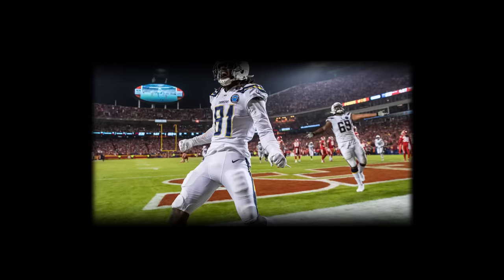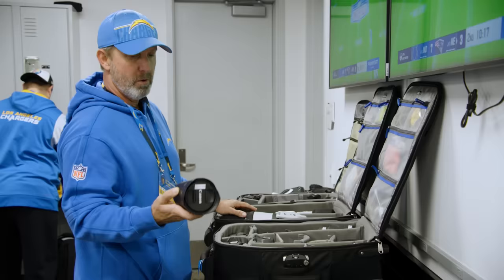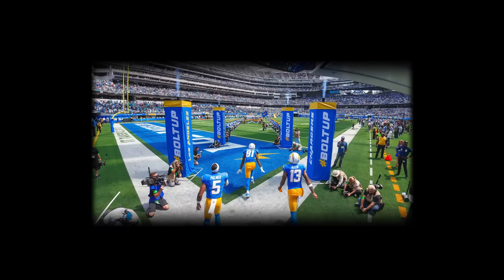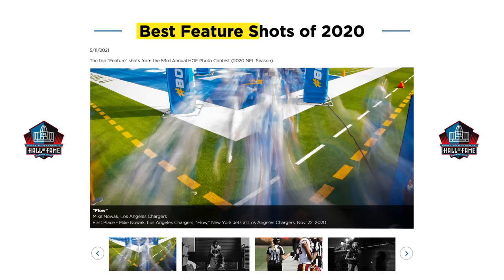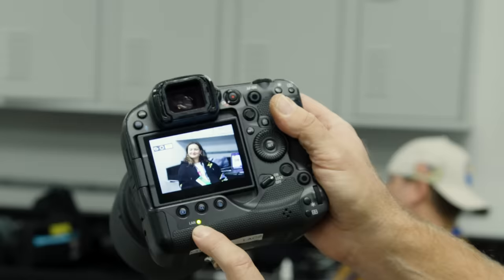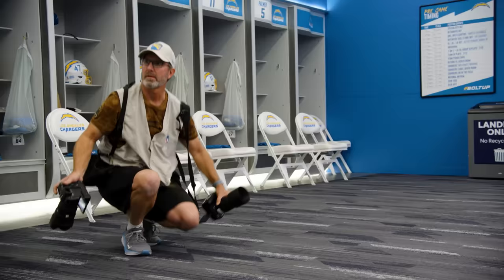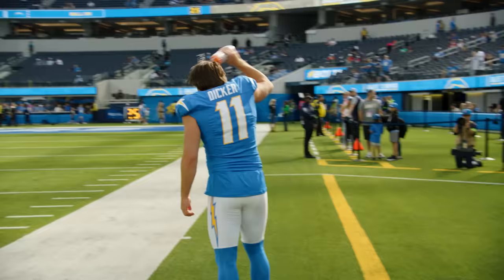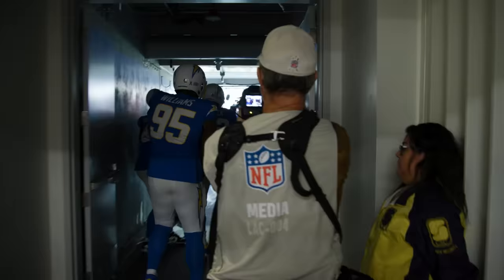Everything An NFL Photographer Does On Game Day | LA Chargers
Mike Nowak has been the Chargers team photographer for 25 years. Join him as he takes you through his game day routine and everything an NFL photographer does from arrival all the way up to kickoff. Get a behind-the-scenes look at the LA Chargers locker room as the team prepares for a matchup vs the Detroit Lions and see what goes into taking photos of players like Justin Herbert, Philip Rivers, LaDainian Tomlinson and more.